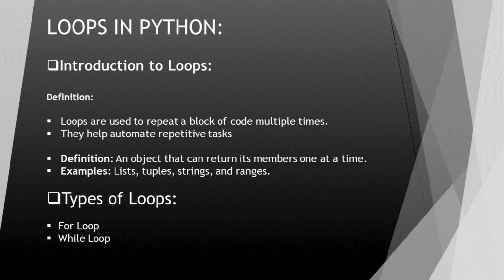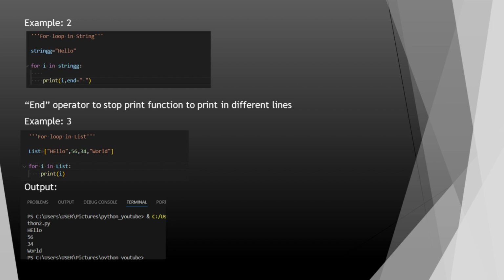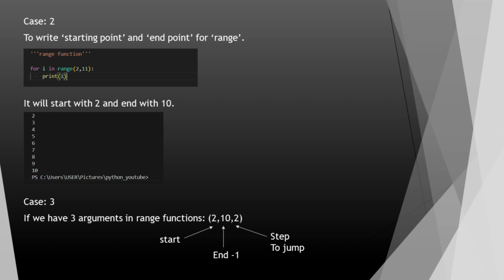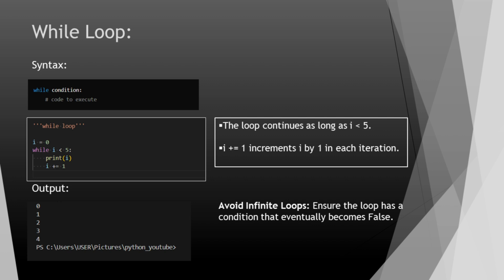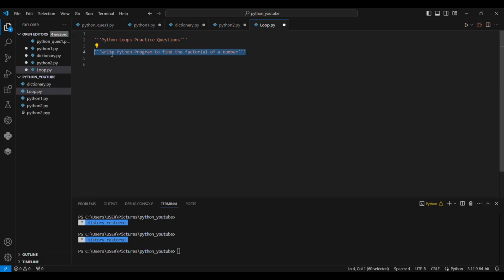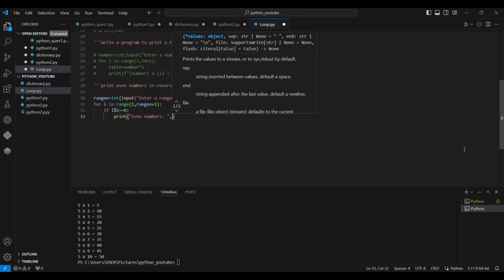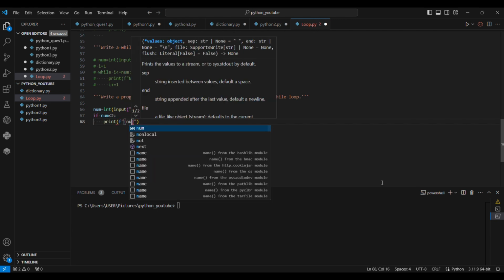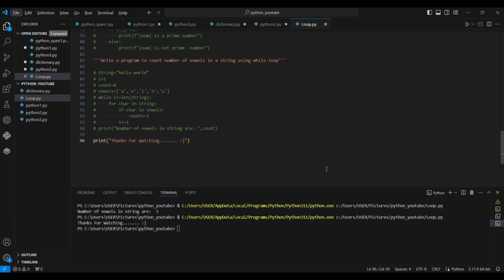Loops in Python | 2. Full Tutorial For Beginners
Happy Coding :}